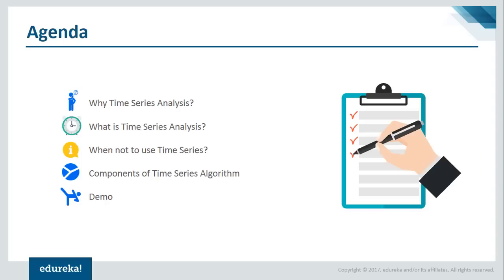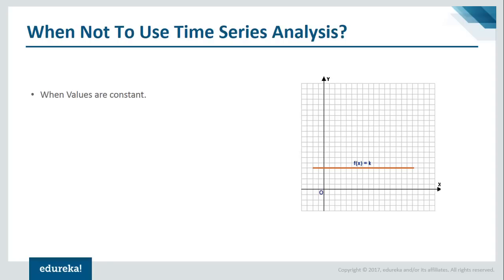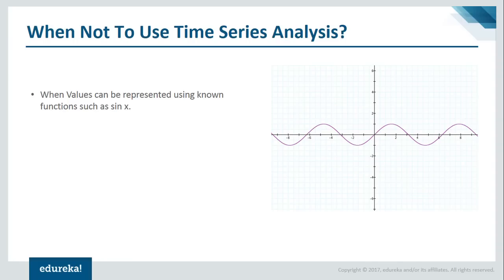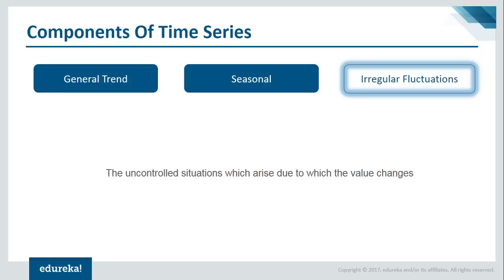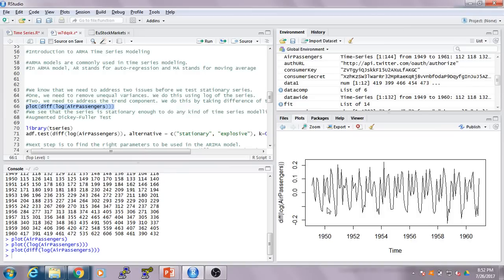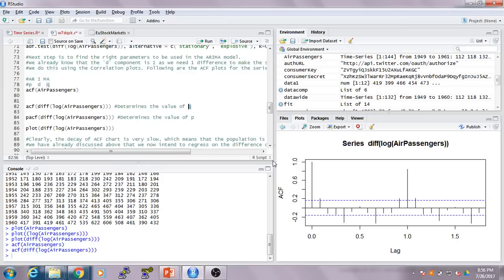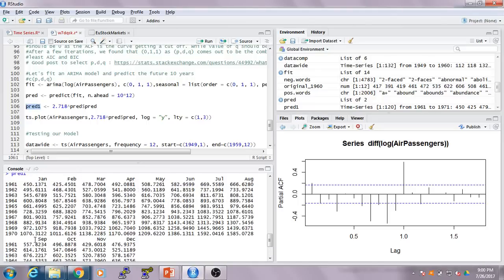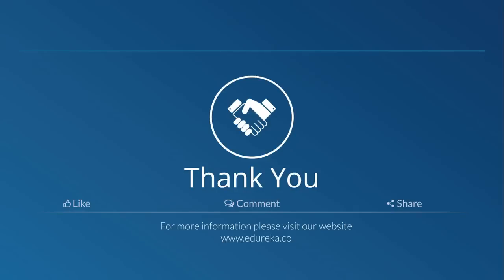Time Series In R | Time Series Forecasting | Time Series Analysis | Data Science Training | Edureka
In this Edureka YouTube live session, we will show you how to use the Time Series Analysis in R to predict the future!

Below are the topics we will cover in this live session:

1.  Why Time Series Analysis?
2.  What is Time Series Analysis?
3.  When Not to use Time Series Analysis?
4.  Components of Time Series Algorithm
5.  Demo on Time Series